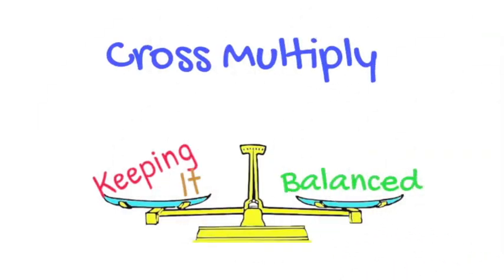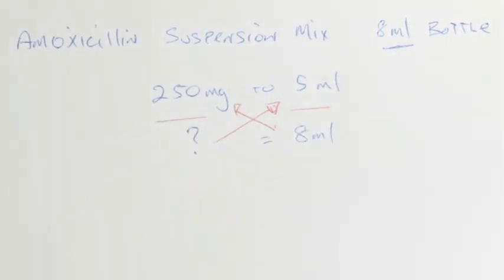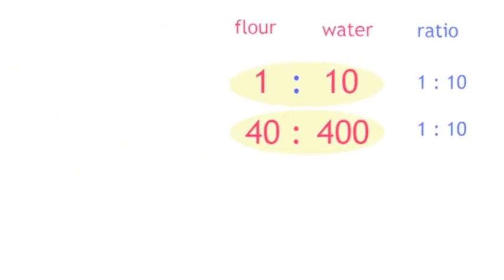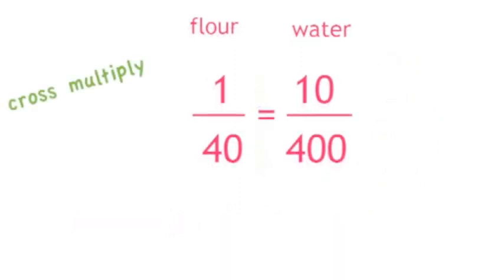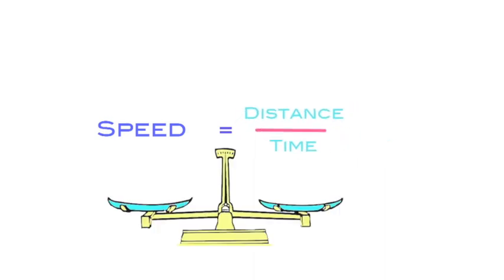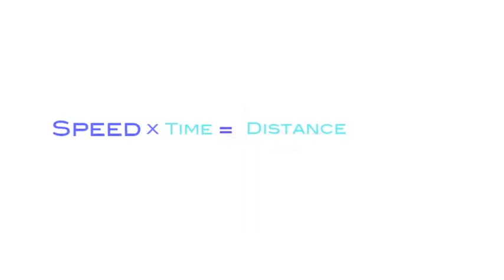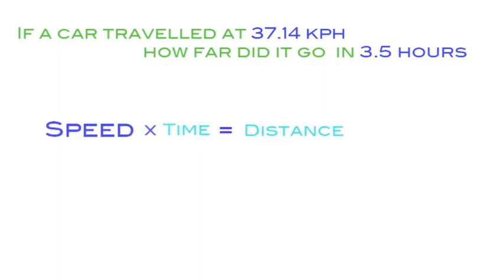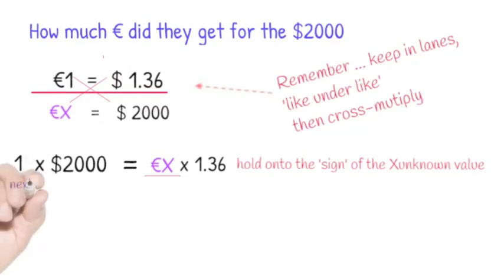Proportions and Conversions the easy way Large 540p